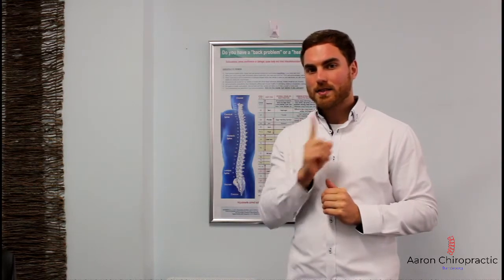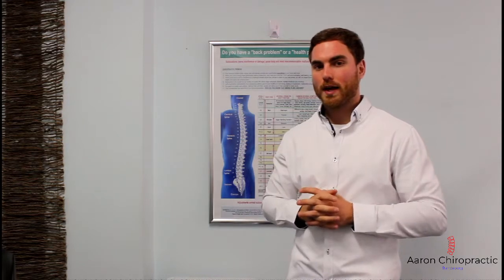What is TMJ dysfunction (jaw pain)?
What is TMJ dysfunction?

In this edition of our educational series we will explore:
-The anatomy of the temperomandibular joint
-The causes jaw pain
-The management options for jaw dysfunction

Aaron Chiropractic Centre
36 Quay St, Bundaberg, 4670